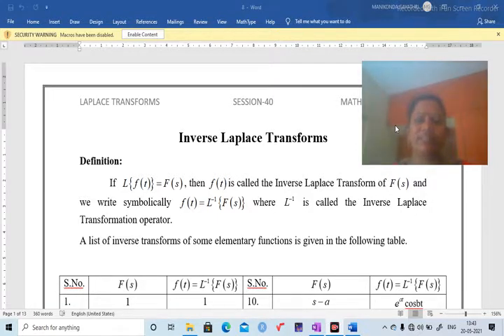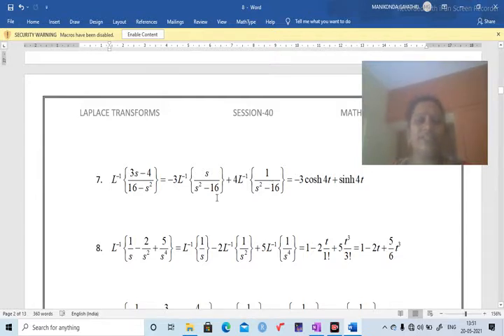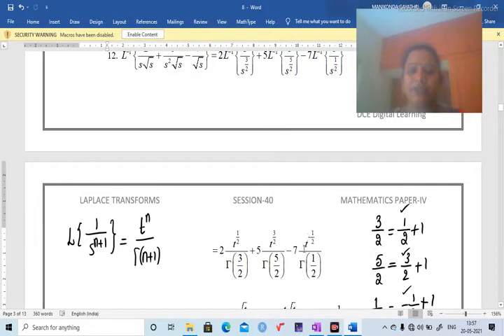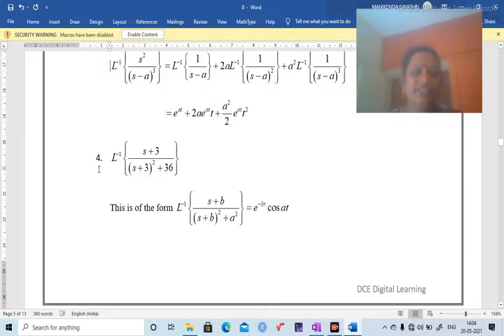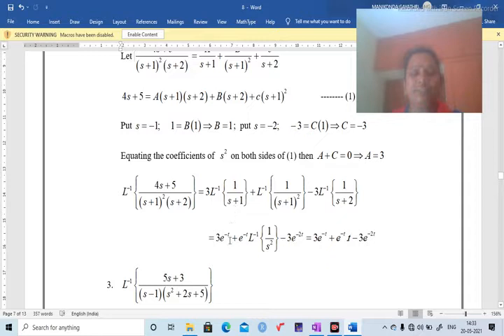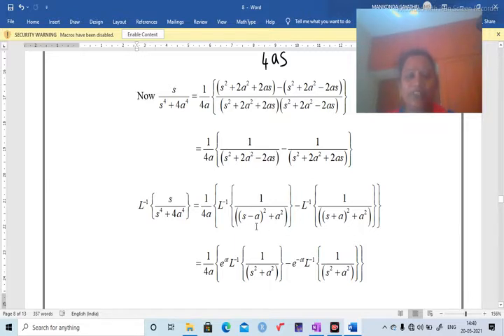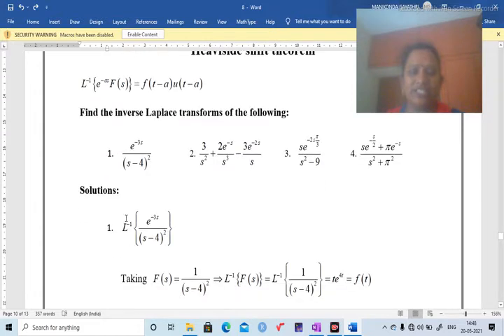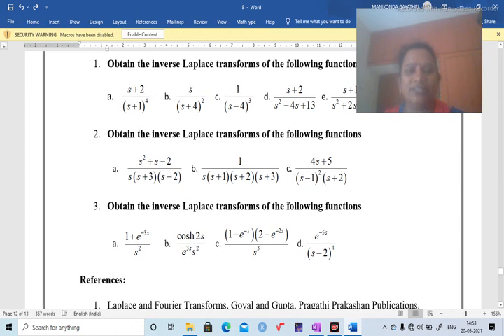Laplace Transforms Session 40